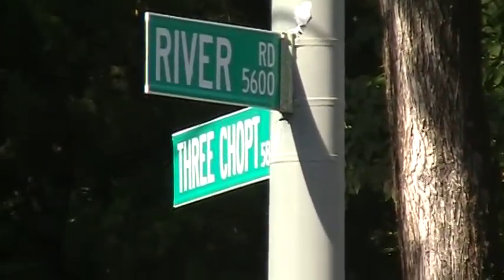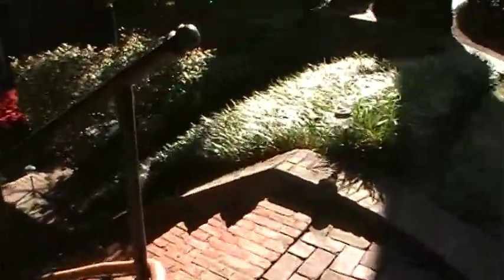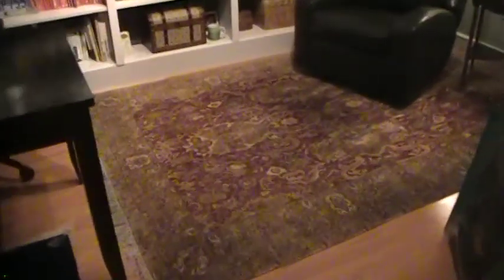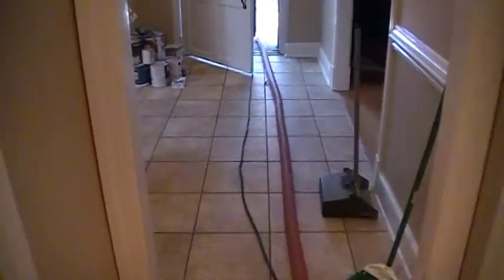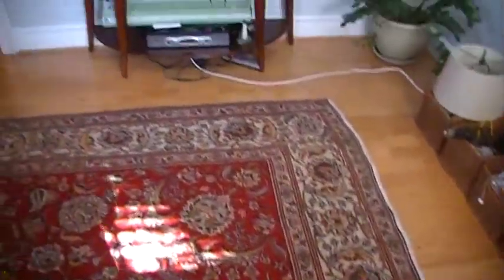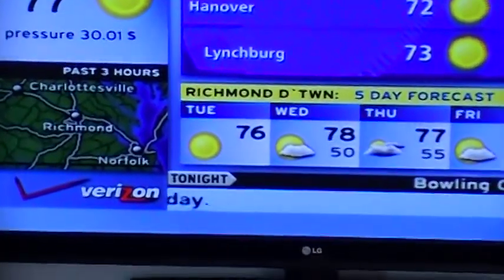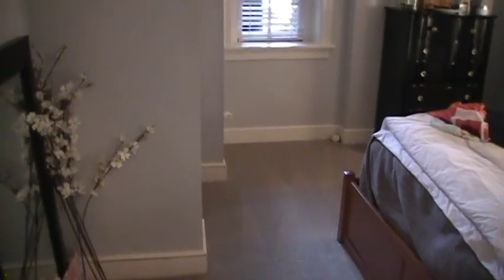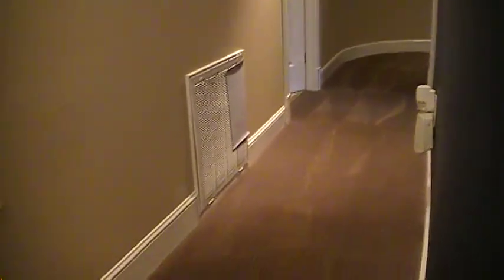Richmond, VA River Rd Carpet Cleaning